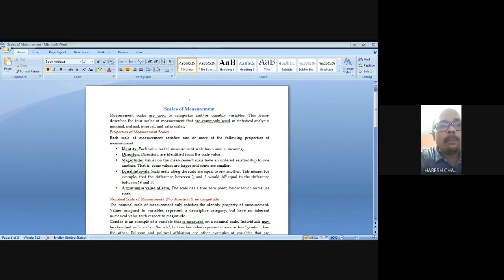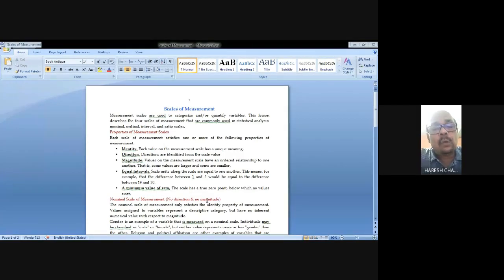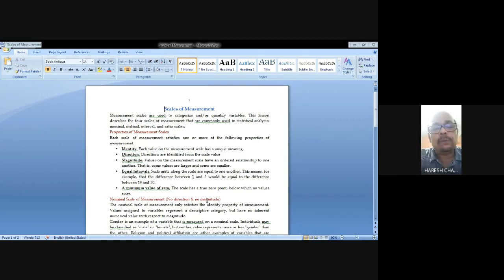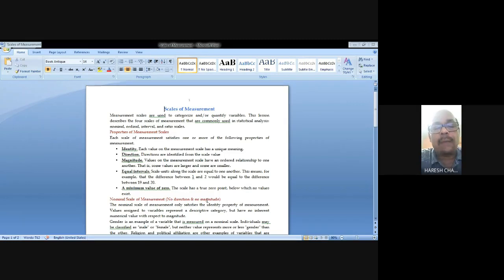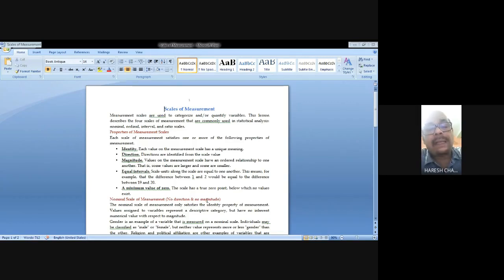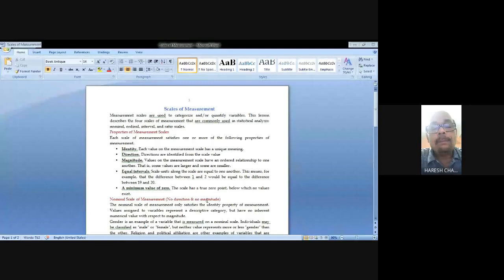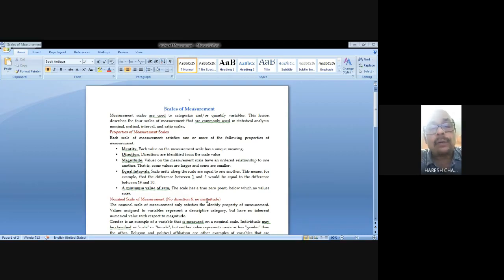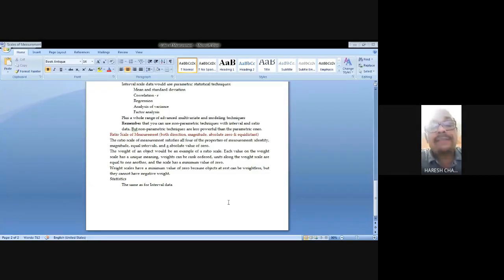MPC-6 [Class - 1/4]